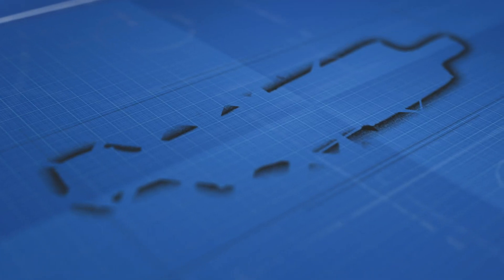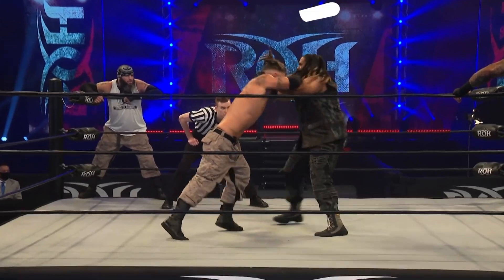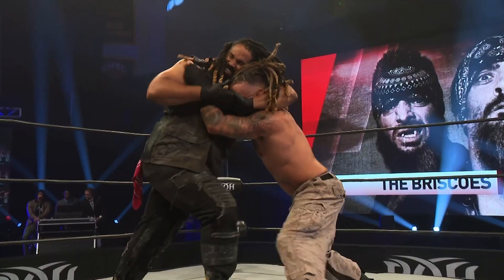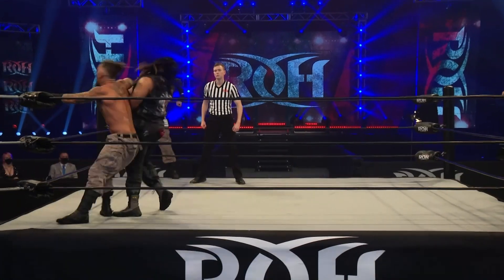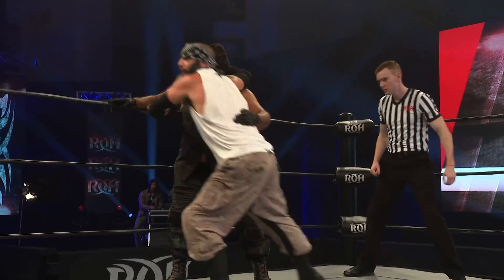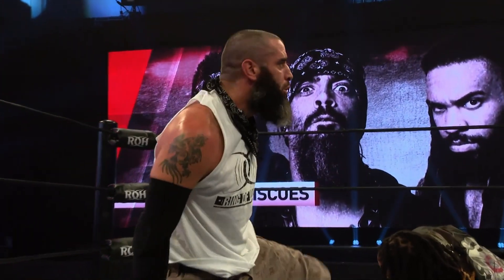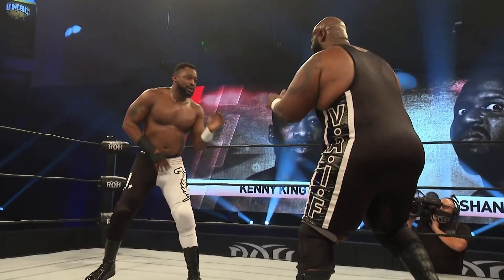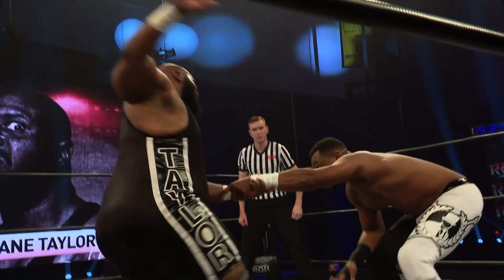This Is What Makes the Briscoes So Brutal!